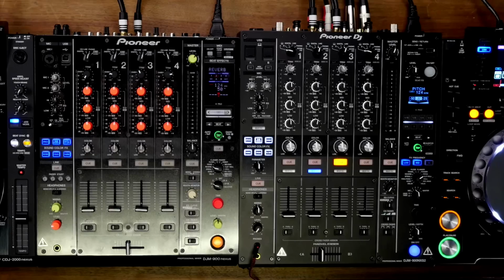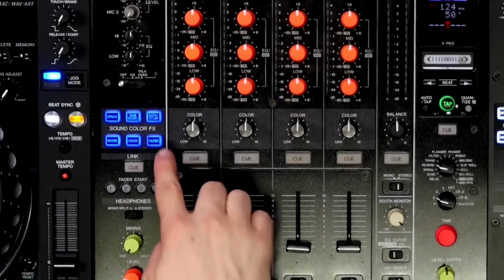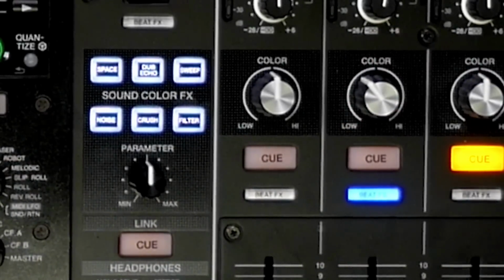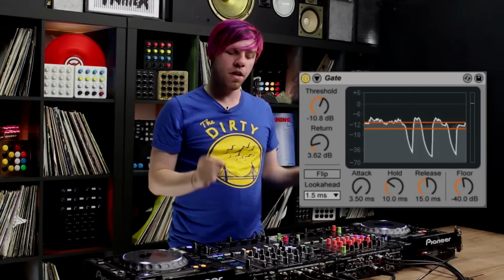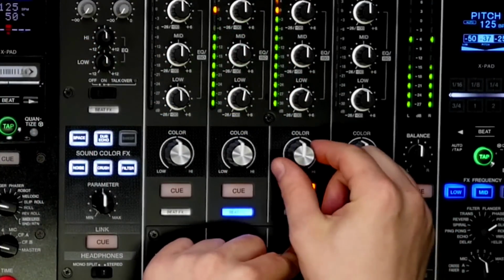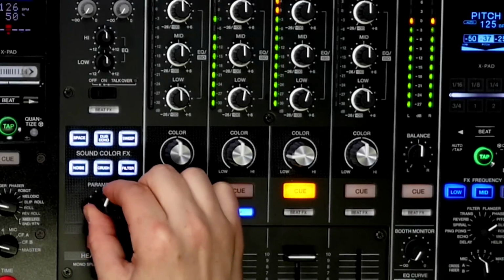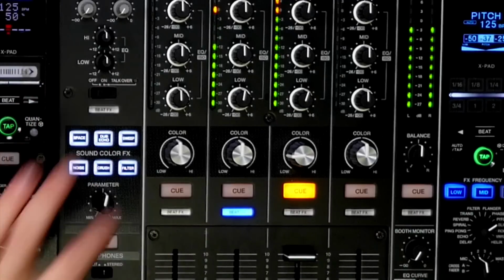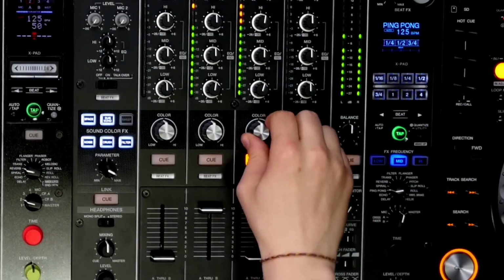DJM-900NXS2 Effects Tutorial: Gate Color FX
A primer on using the Gate Color FX on the Pioneer DJM-900NXS/NXS2, with DJTT editor Dan White.

Intro/Outro music: Uppah & Hedbangz - Eclectic
First Track: Callahan - Coding
Second Track: Ciszak - I Want